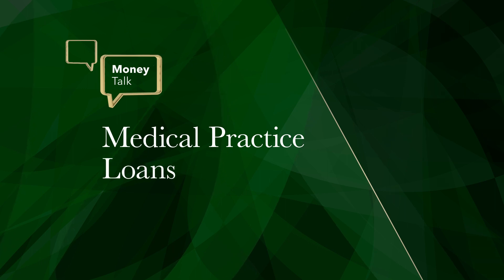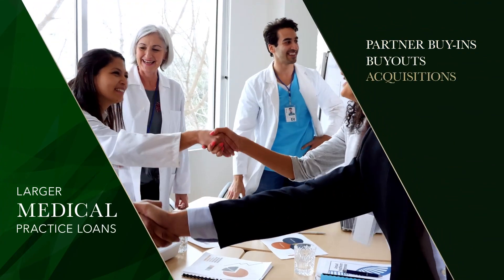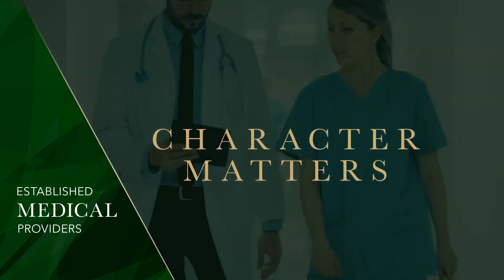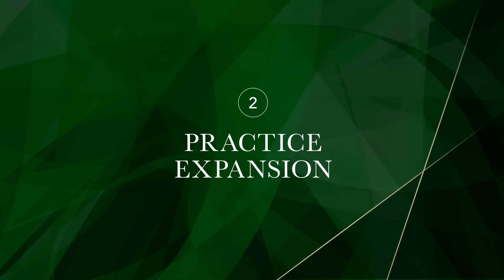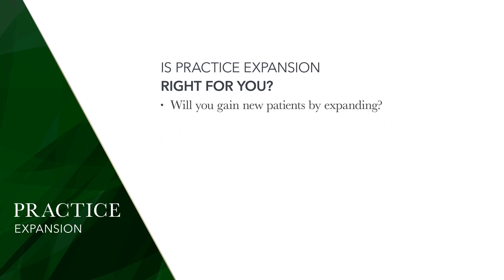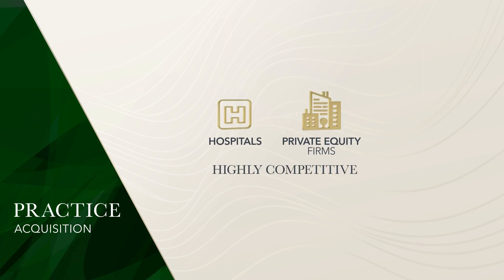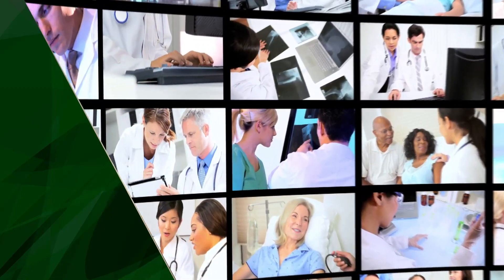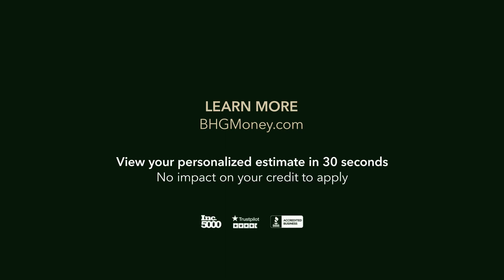Medical Practice Loans: The Key to Growing Your Business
In this video, we’re exploring the topic of Medical Practice Loans: what they are, how they’re used, and how you can get one.

BHG’s medical practice financing is designed for doctors, veterinarians, dentists, and other healthcare providers. These specialized loans can be used for a wide variety of business purposes: from buying a medical practice that's currently for sale to expanding or developing an existing business.

However, if you’re looking into starting a medical practice for the first time, you may need to consider other options, as BHG’s Medical Practice Loans are intended for established providers.